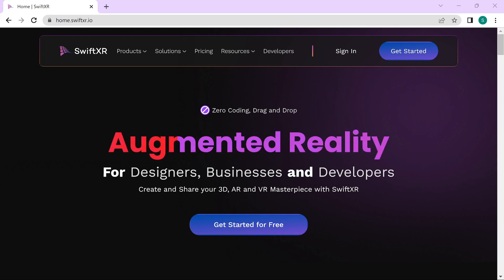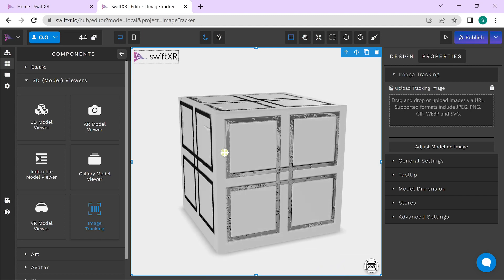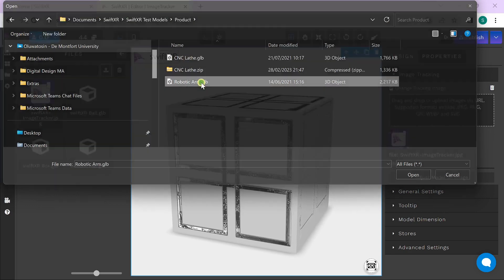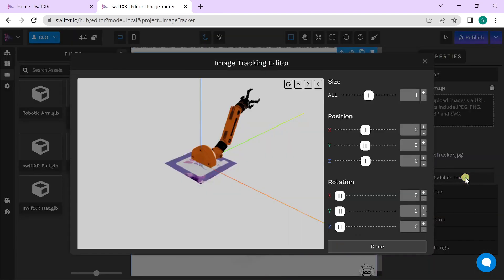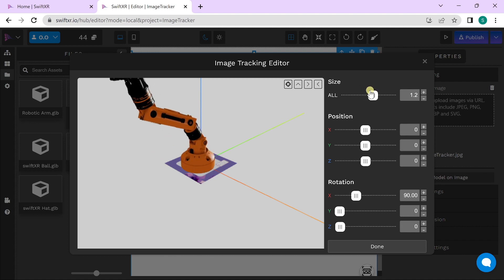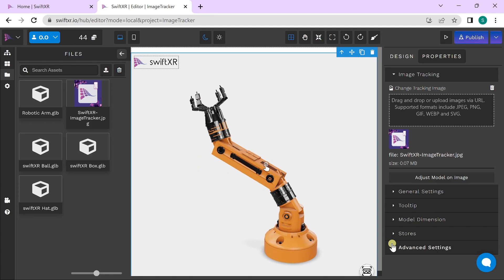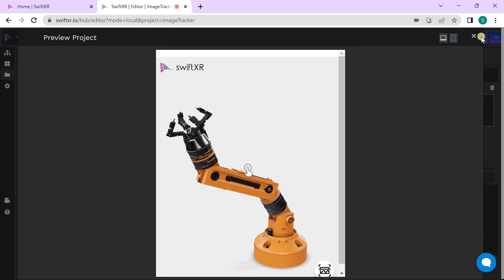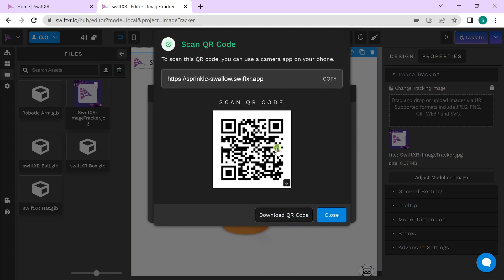AR Image Tracking using SwiftXR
In this video, you will learn how to use the image tracking feature on SwiftXR.